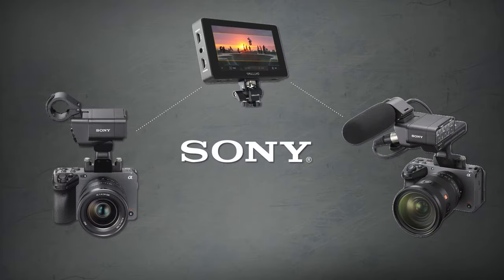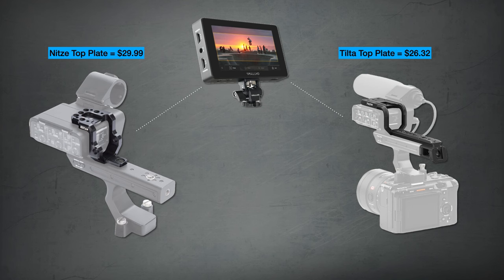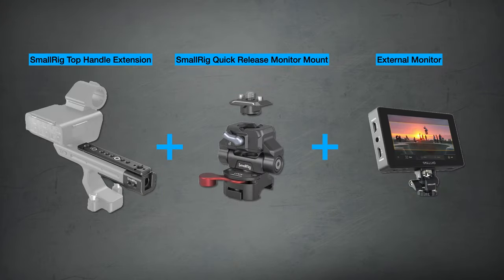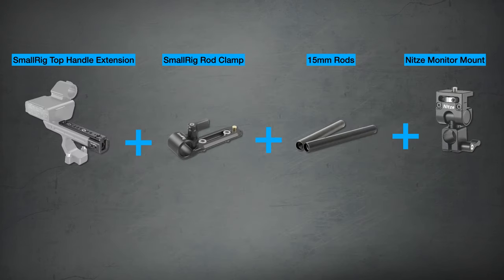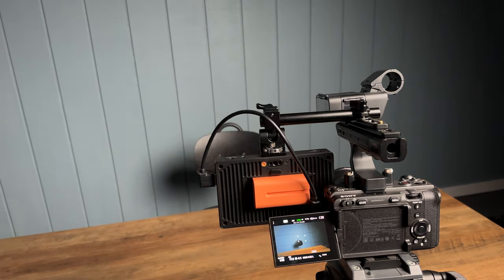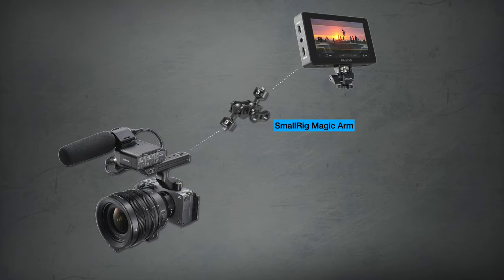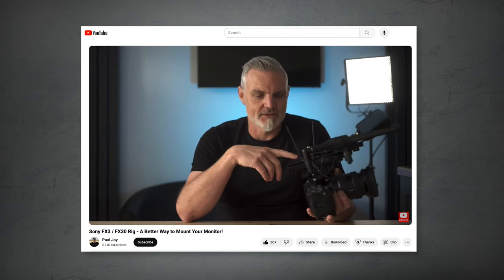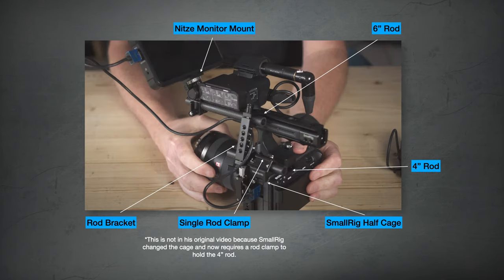Sony FX3 - 5 ways to mount your monitor in 2024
My Gear That I Use ↓↓↓
BEST FILMMAKING CAMERA
MOST AFFORDABLE SHOTGUN MICROPHONE
MY GO TO LENS FOR YOUTUBE
ALL TIME FAVORITE LENS
MOST AFFORDABLE LENS
BEST TRIPOD FOR VIDEOGRAPHY
FEATURED PACKED AFFORDABLE MONITOR
BEST LIGHT FOR FILMMAKING
BUDGET FRIENDLY SOFTBOX
PERFECT RGB TUBE LIGHT
MY GO TO VARIABLE ND’s
GREAT LOW LIGHT LENS
TINY AFFORDABLE DRONE

Option No. 1

Option No. 2

Top Handle Extension =
Quick Release NATO Rail =

Option No. 3

Michael Richeson's Solution
Top Handle Extension =
Single Rod Clamp =
6" 15mm rod =
Nitze monitor mount =

Option No. 4

SmallRig Magic Arm =

Option No. 5

Paul Joy's Solution
SmallRig Half Cage =
4" Carbon Rod =
15mm Rod Bracket =
6" Carbon Rod =
Nitze Monitor Mount =
Single Rod Clamp =

0:00 - Sony FX3 Monitor Mount Solutions
0:20 - Option No. 1
0:56 - Option No. 2
1:23 - Option No. 3
2:34 - Option No. 4
2:51 - Option No. 5